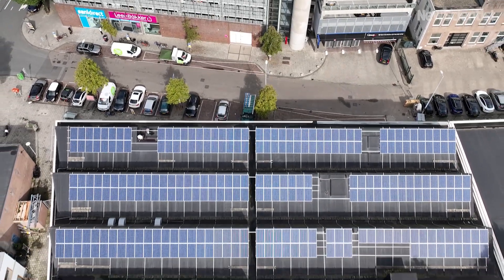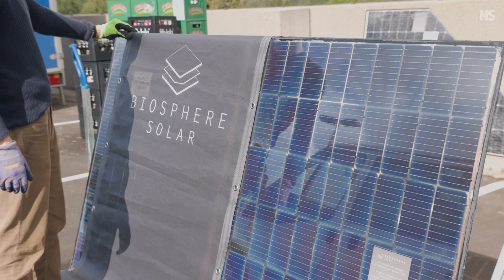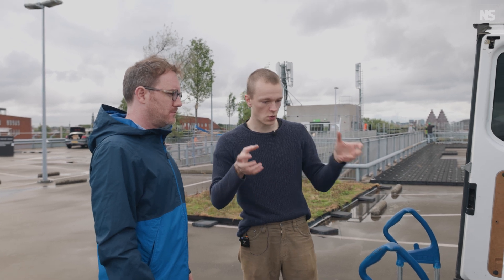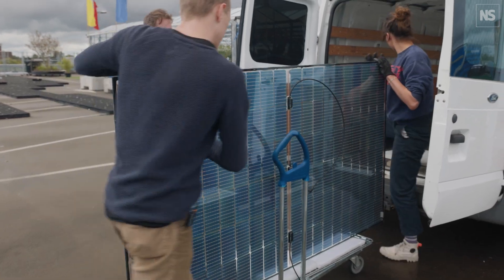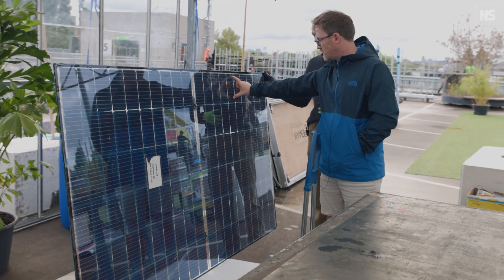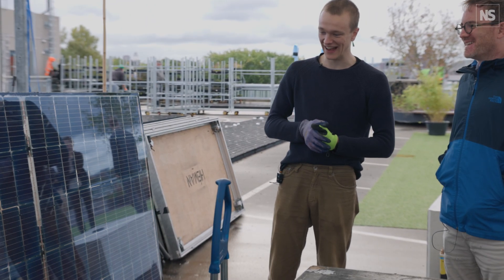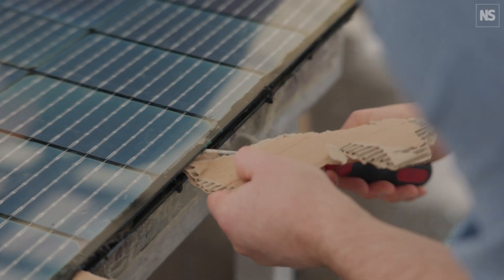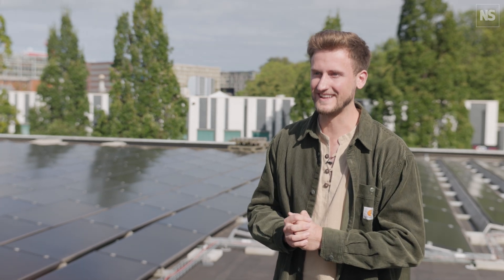How repairable solar panels are helping to drive Amsterdam's circular economy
As part of Amsterdam’s goal to become fully circular by 2050, Biosphere Solar are developing a fully repairable and recyclable solar panel alongside partners Circularise, TU Delft, and AMS Institute.